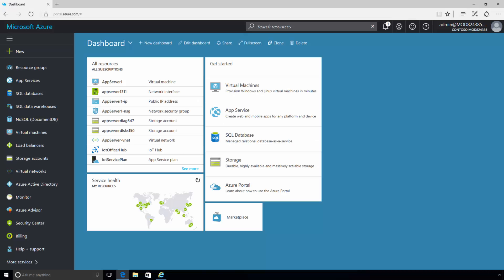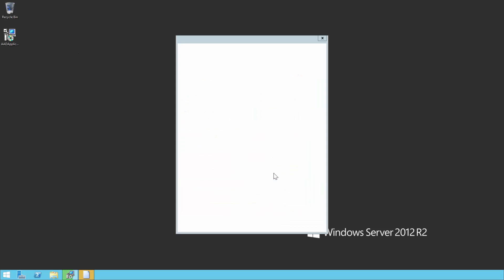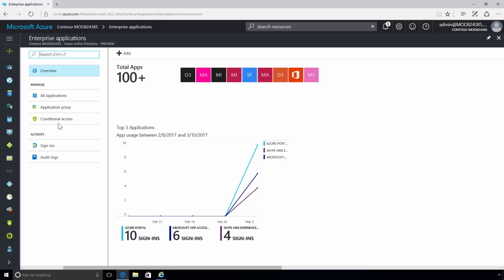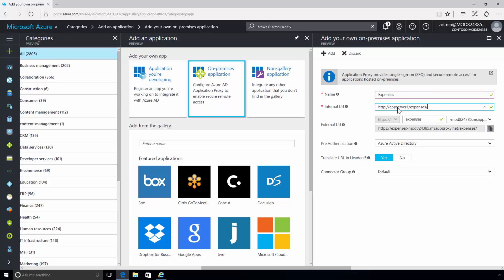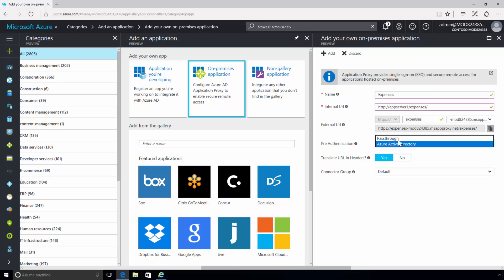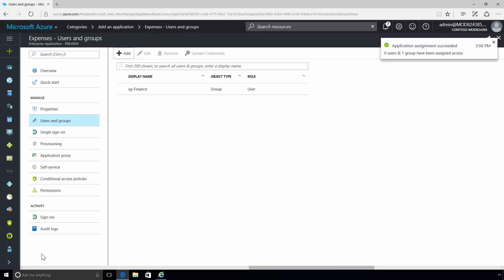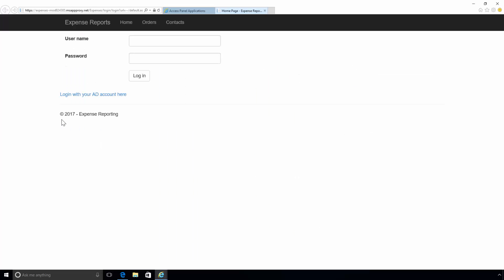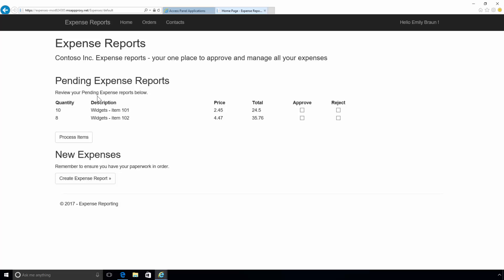Secure Remote Access to On-Premises Apps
Secure remote access helps admins and end users achieve a simple, secure, and cost-effective remote access solution to all on-premises applications for an organization.